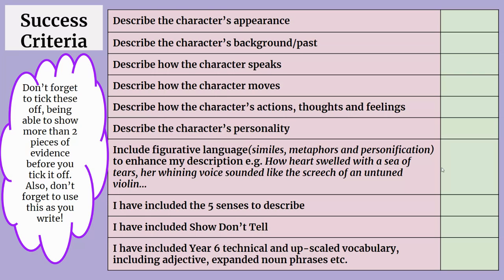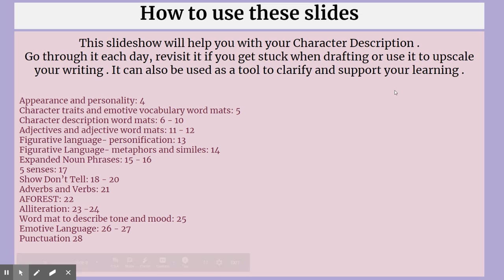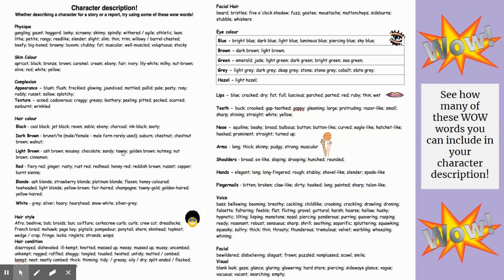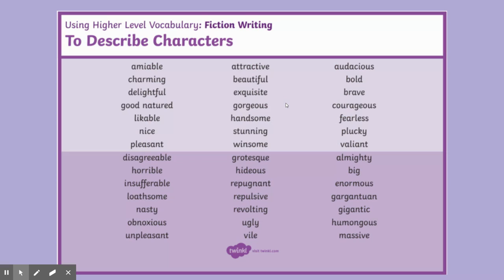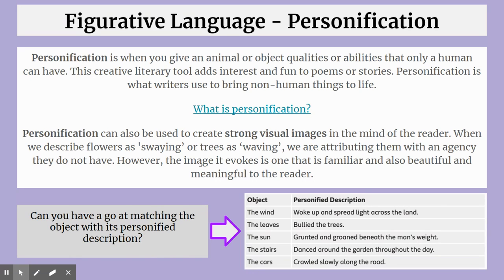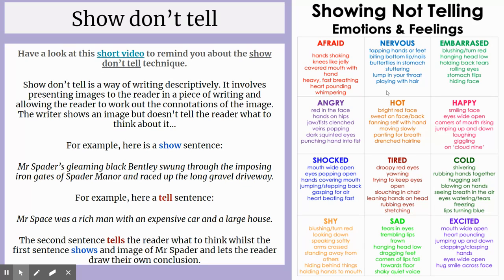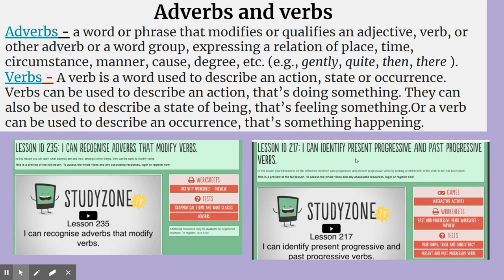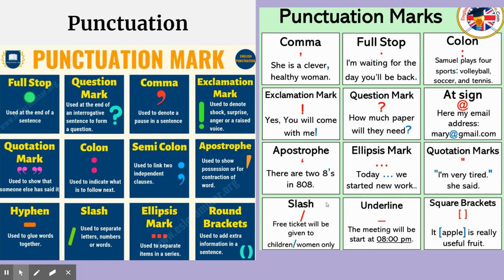S1 W5 English GR